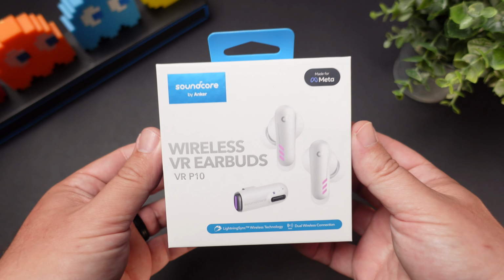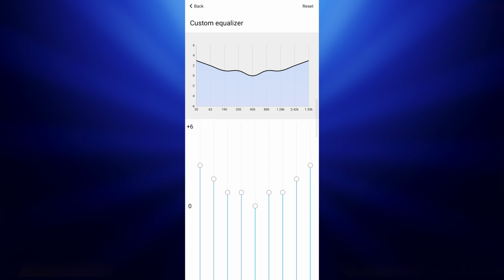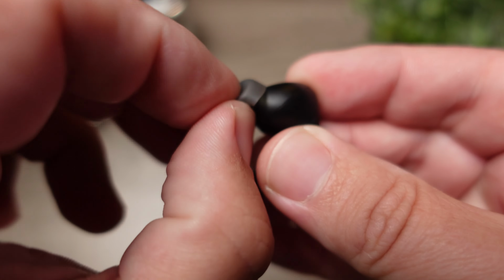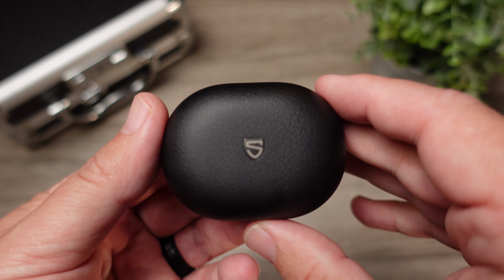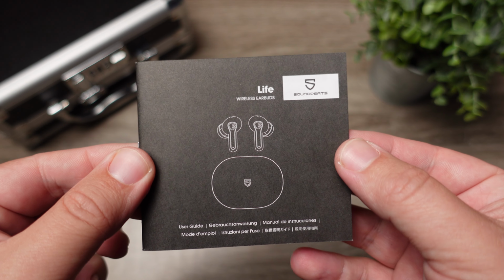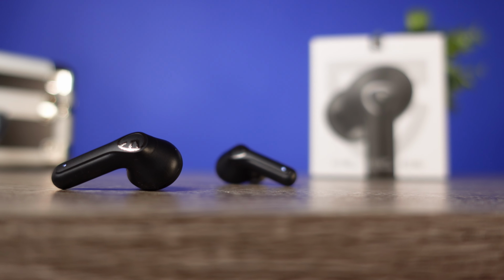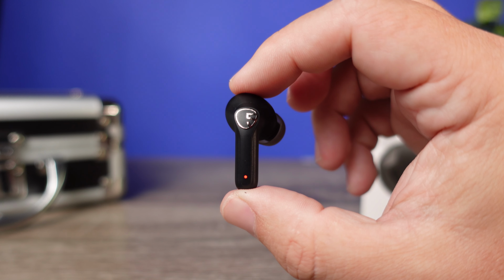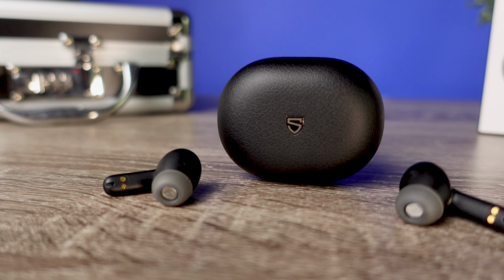SoundPEATS Life : $30 Bass Buds w/ Impressive Features!